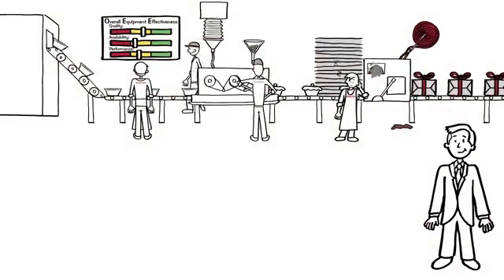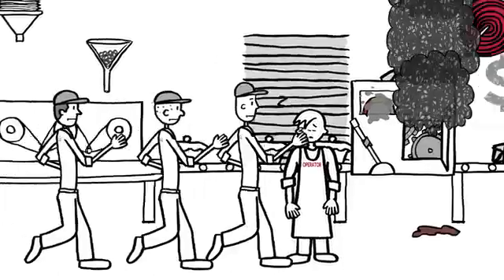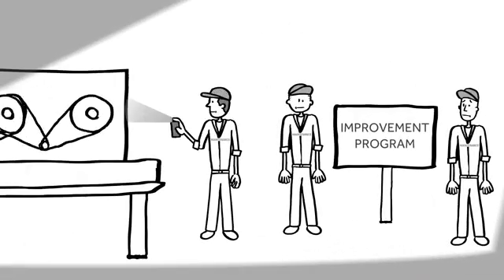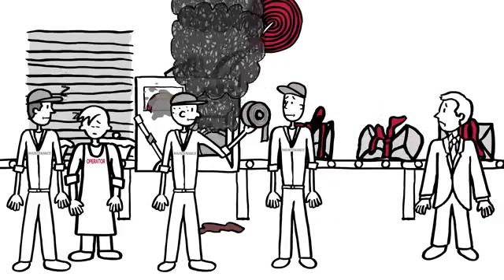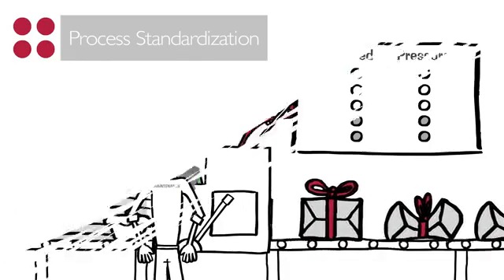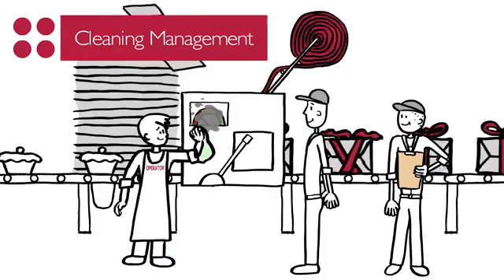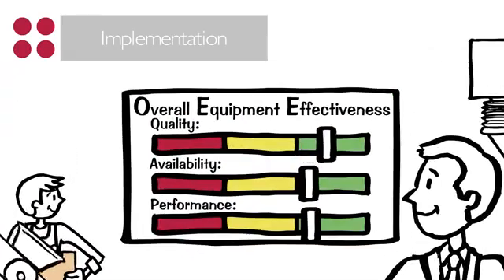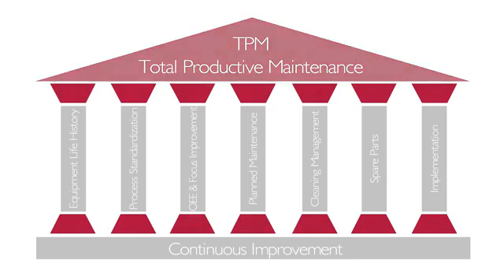🎞 Total productive maintenance